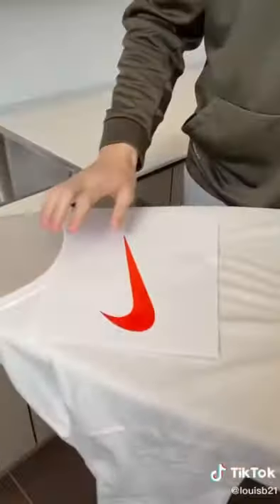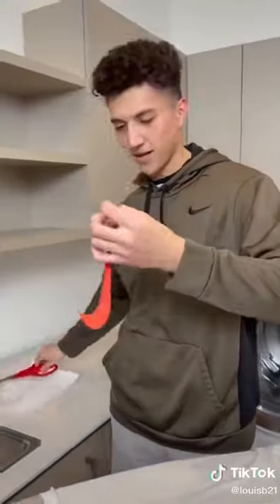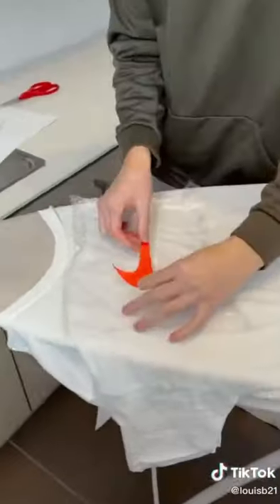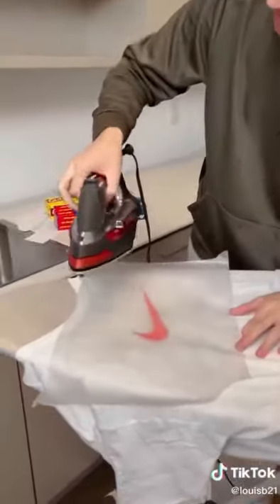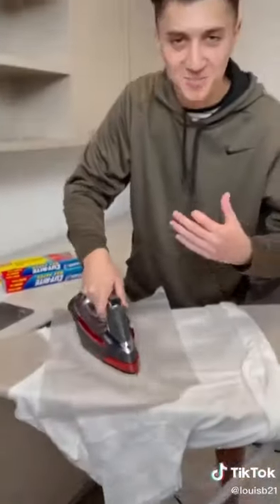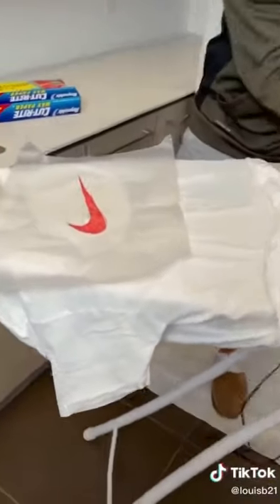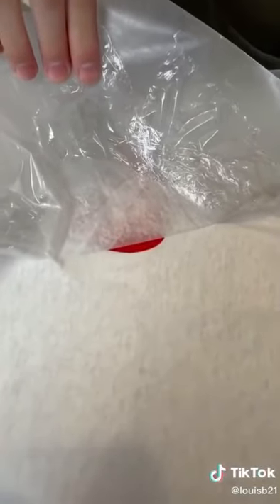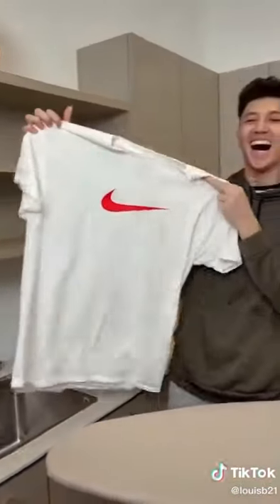Print Any Design On T-shirt At Your Home 😱😱 | TikTok